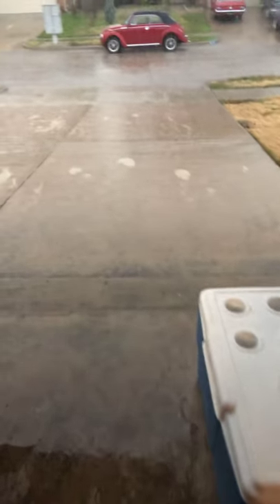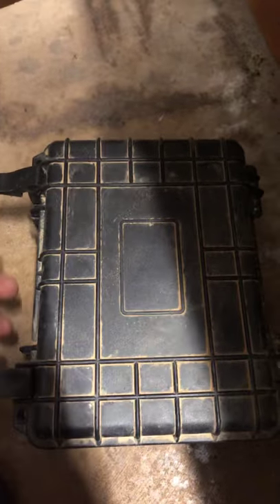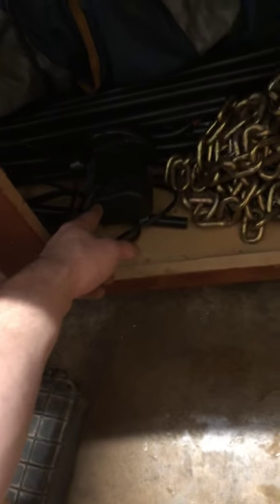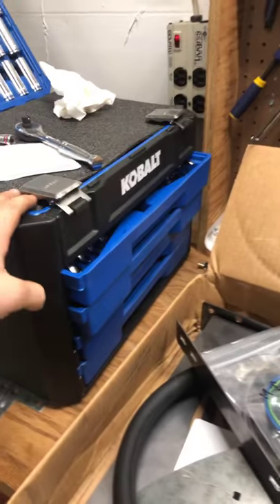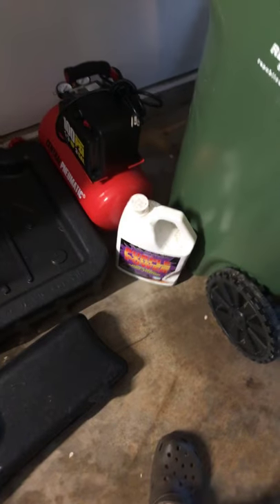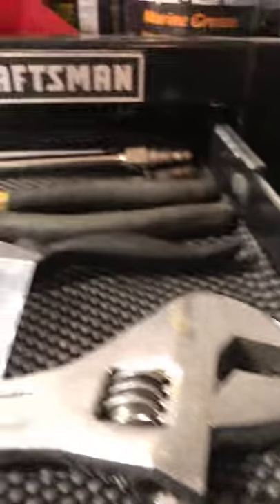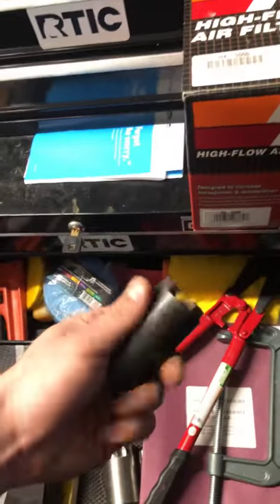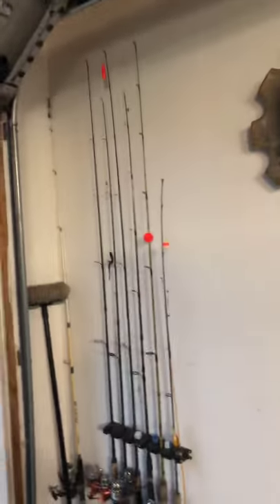What I take on a mud trip